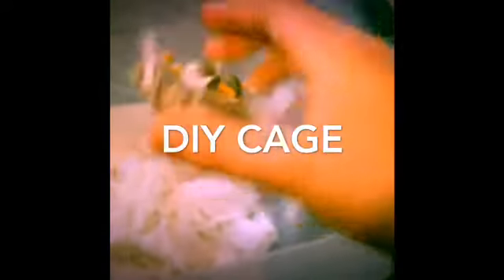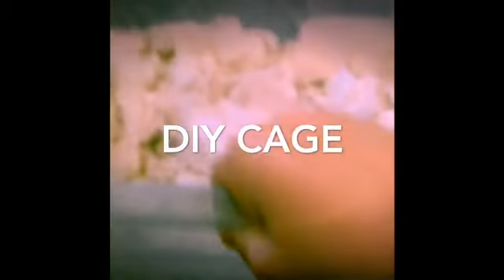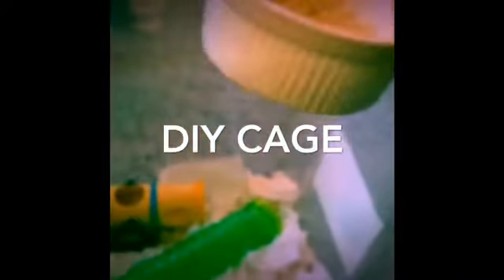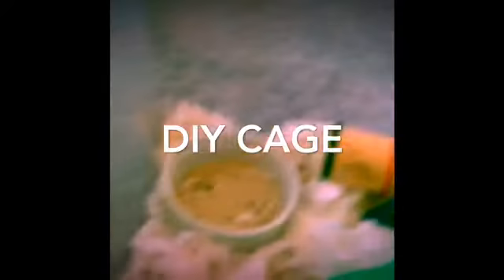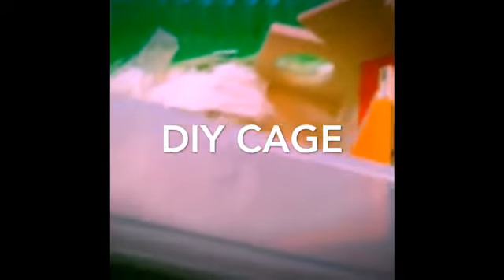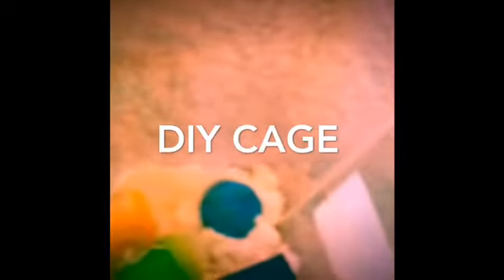DIY Hamster Cage